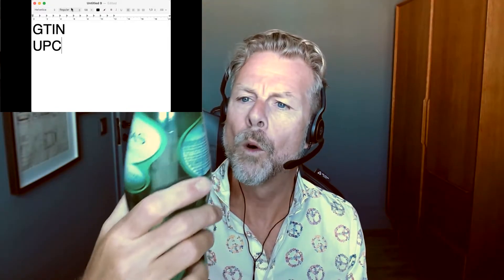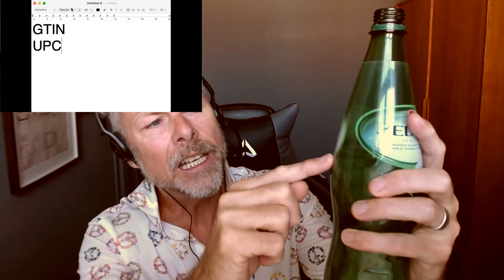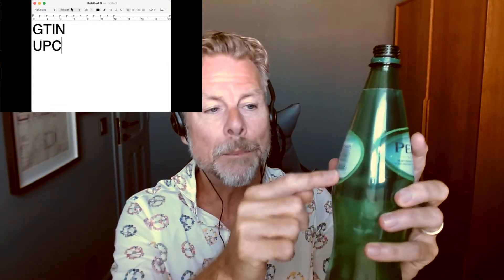What Is the Difference Between an ASIN , UPC and FNSKU